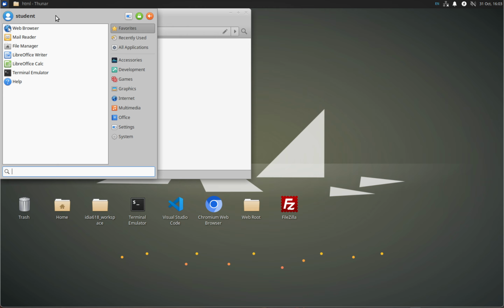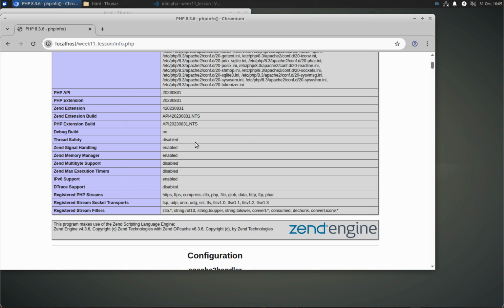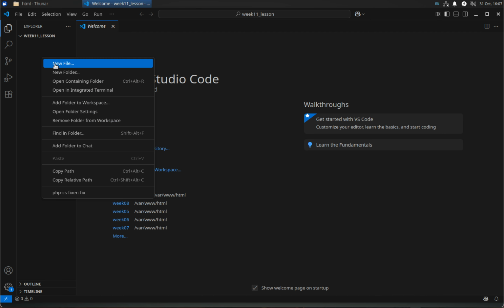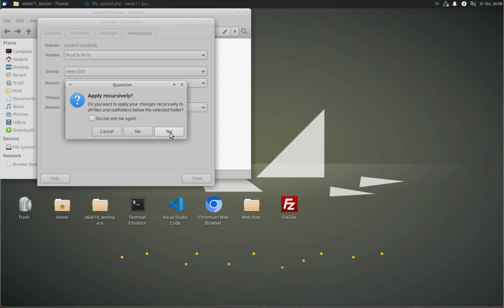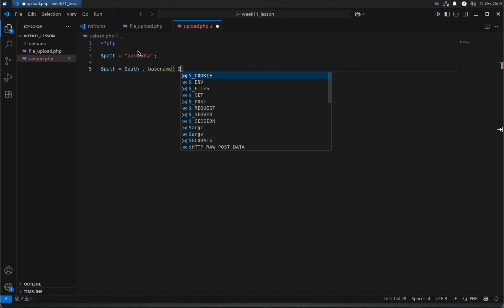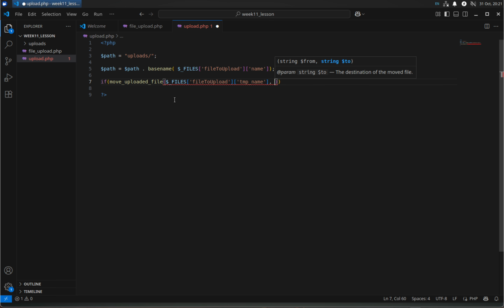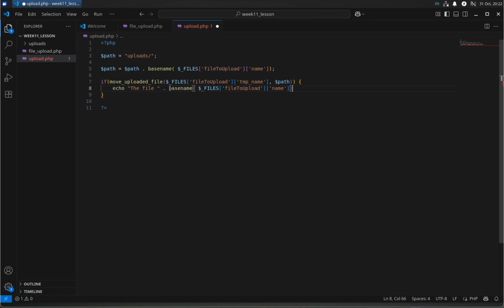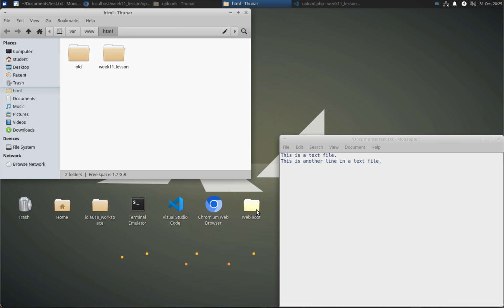Getting Started Uploading Files in PHP (IDIA618 Week 11)